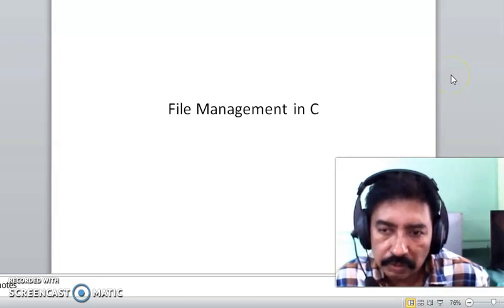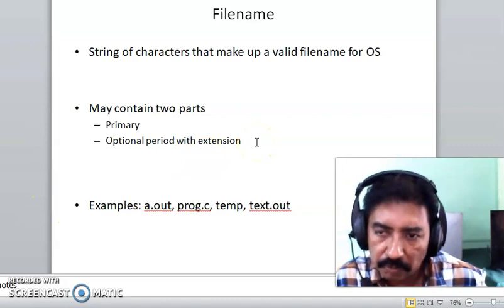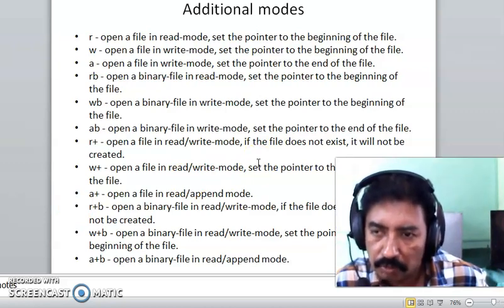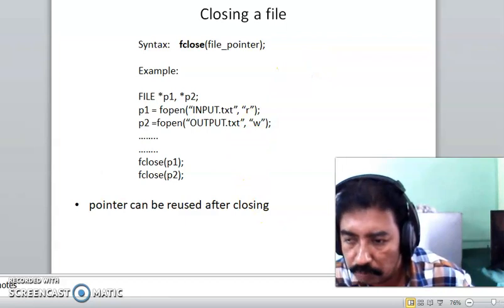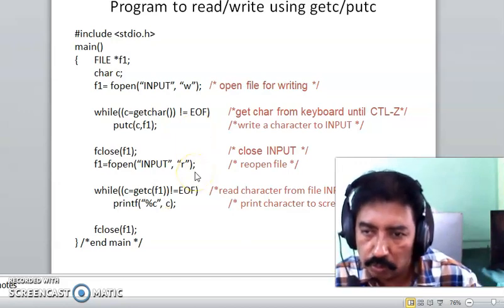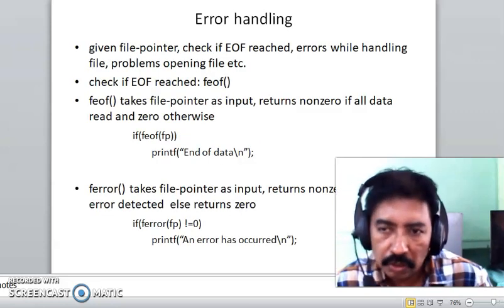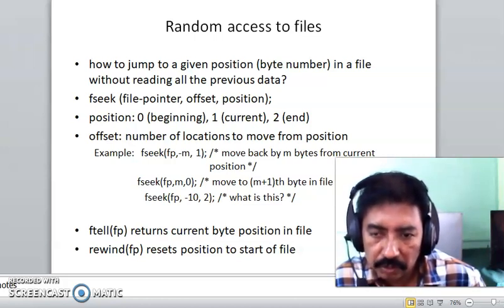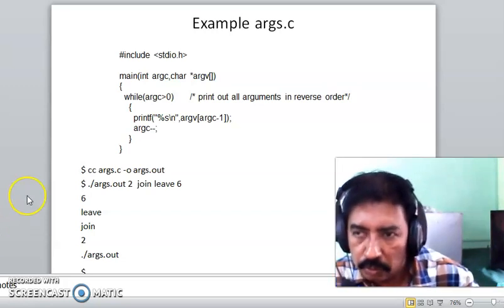MCA - Semester 1 - Data structures using C Programming - Filehandling in C